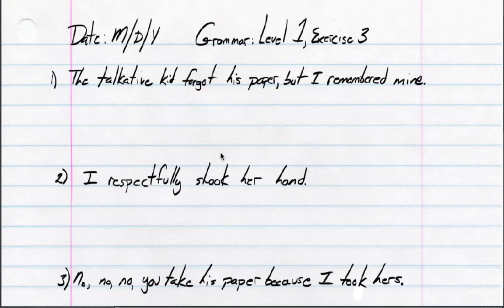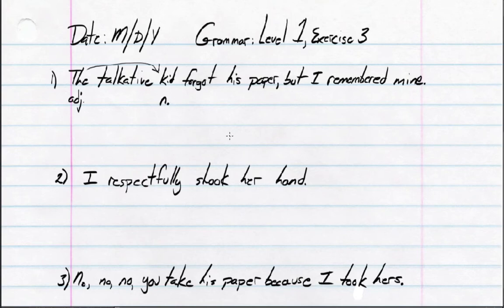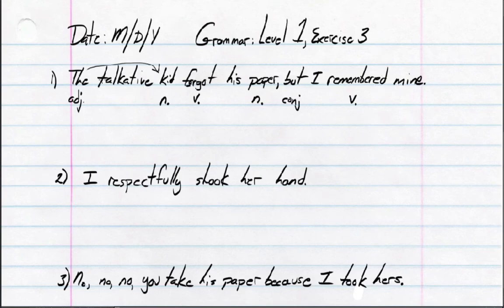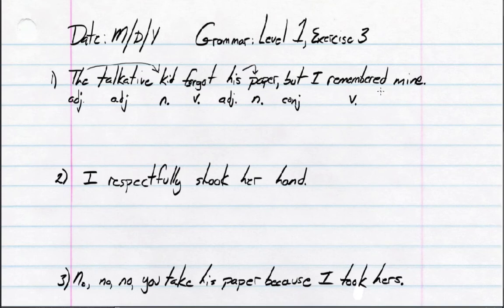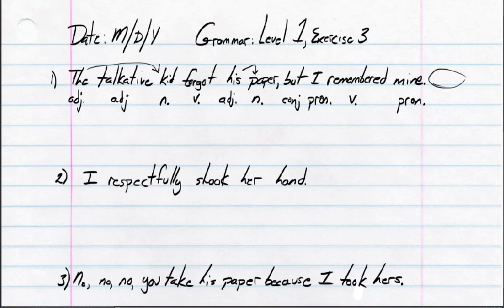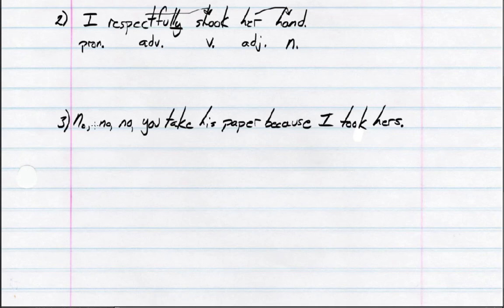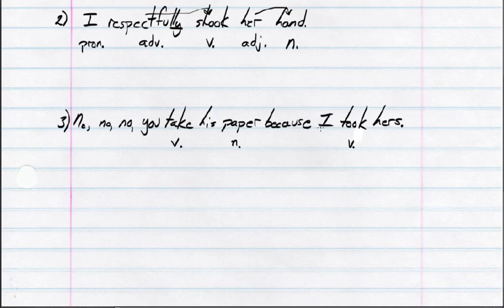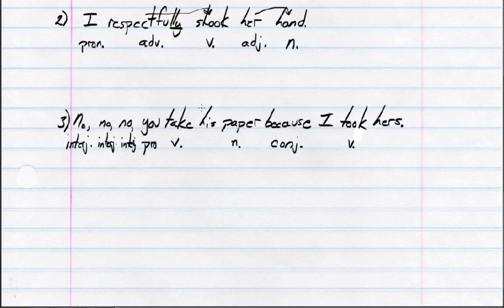Grammar Level 1 Exercise 3